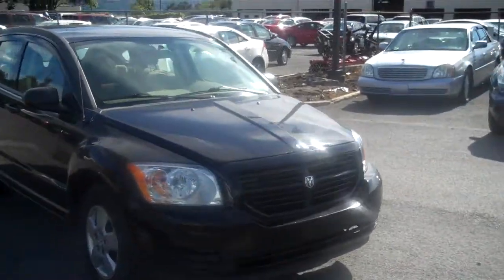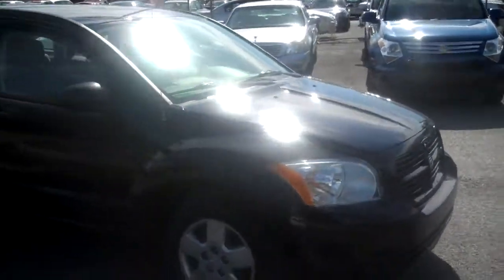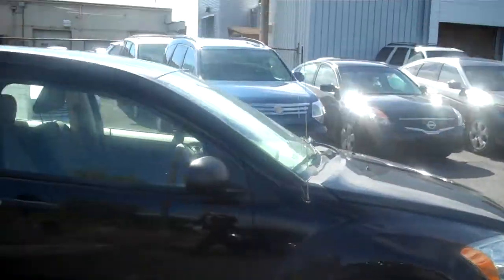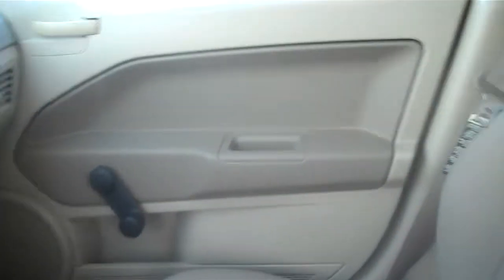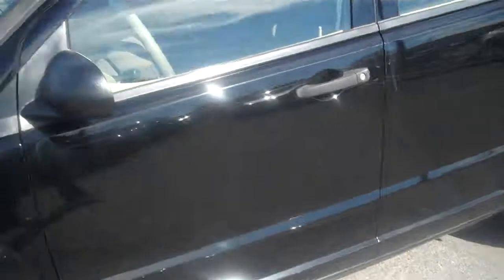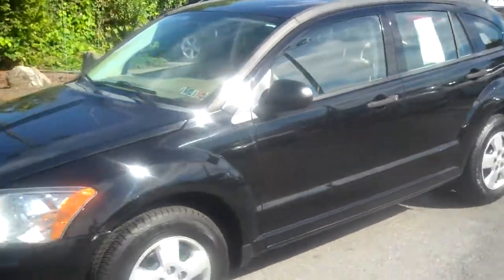2007 Dodge Caliber SE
2007 Dodge Caliber SE with 110,000 miles. Black Exterior with Beige Interior.
Manuel locks and windows. 6995.00